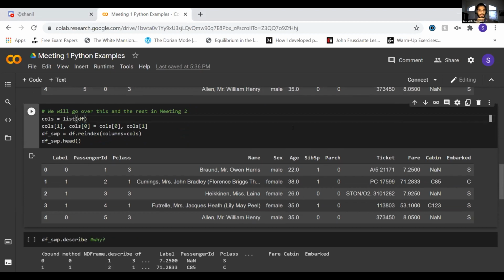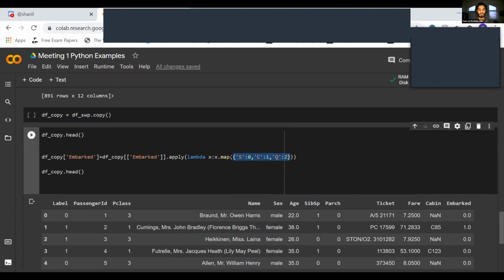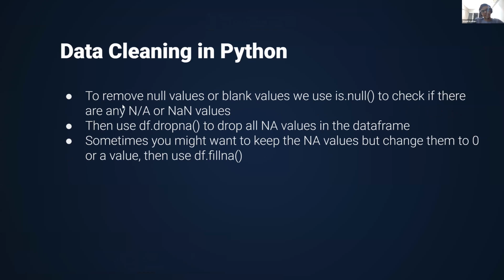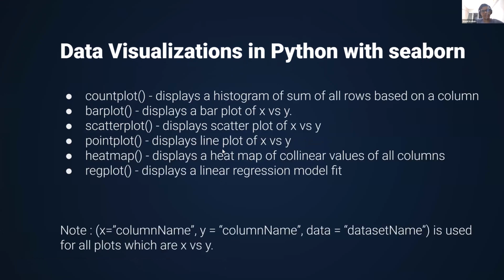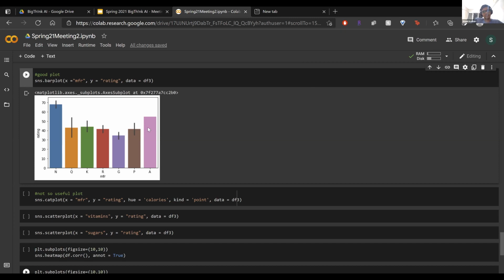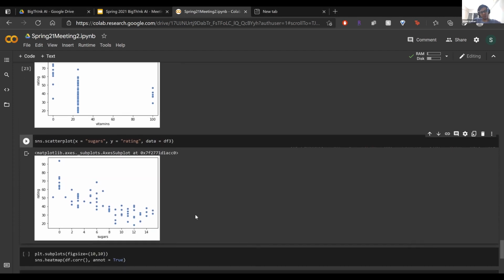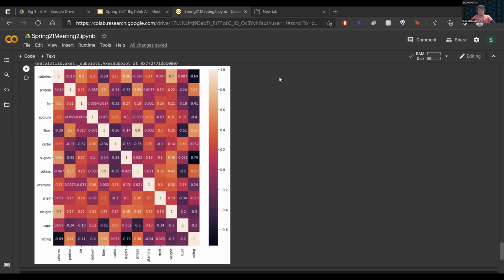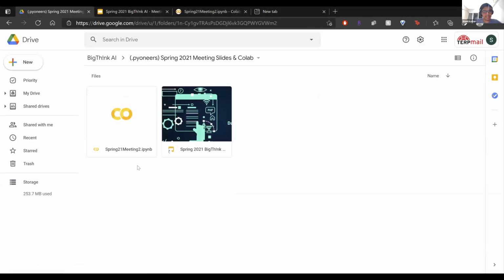S2021 BigTh!nk AI .pyoneers Meeting 2 - Data Cleaning and Data Visualization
Python Lead Samrat Somanna wraps up last week's focus on Python and Pandas, and then Data Science Lead Shanil Kothari introduces how data visualization and data cleaning work in Python, and walks everyone through examples of how a dataset can be visually represented and why it is important step. He walks us through standard data cleaning procedures in Pandas and some visualizations in Seaborn.